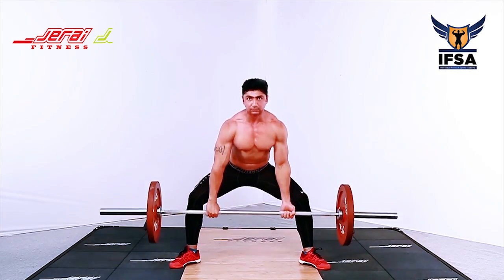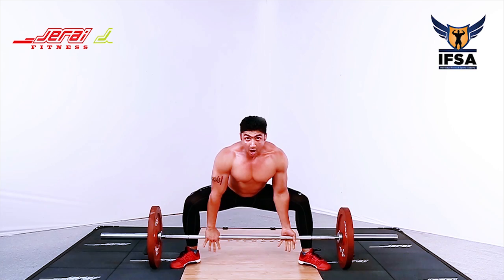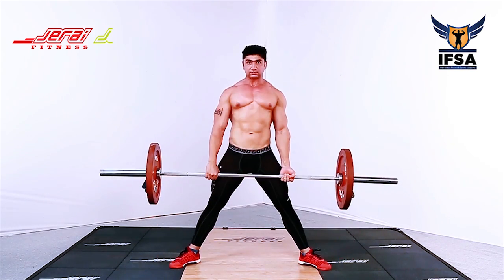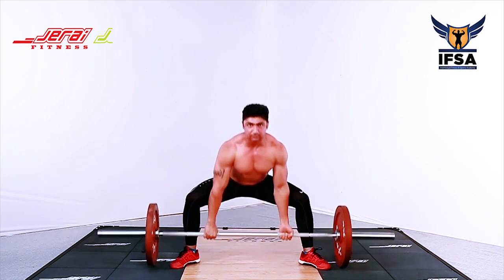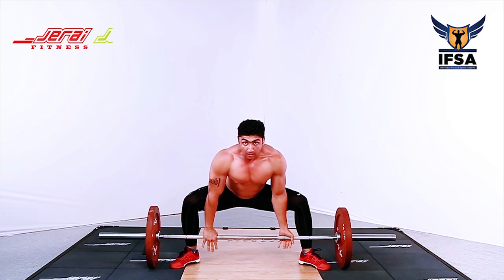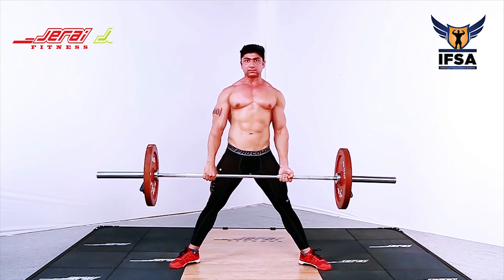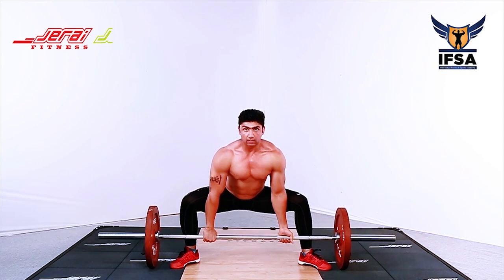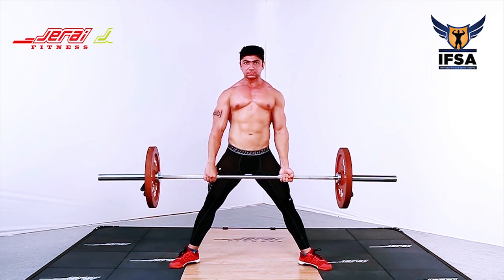Sumo deadlifts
60+ Exercises, Detailed Instructions, the ultimate exercise reference video series